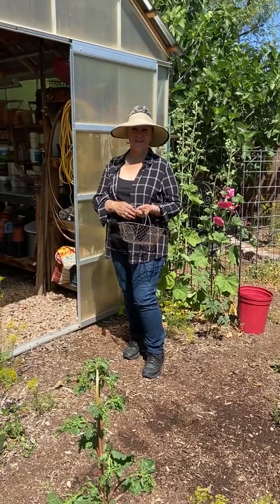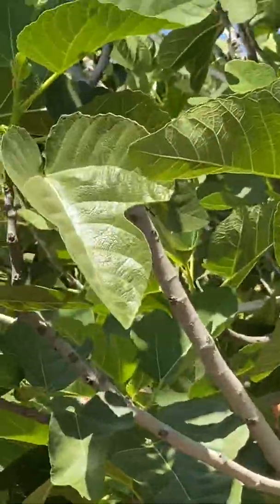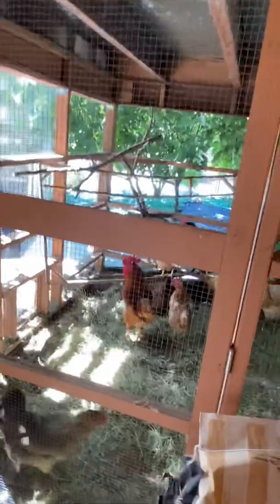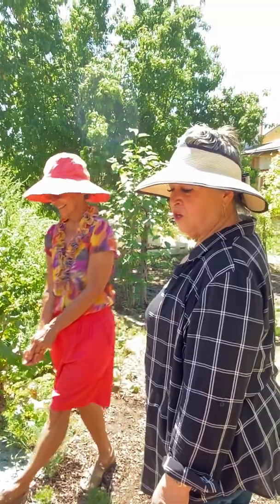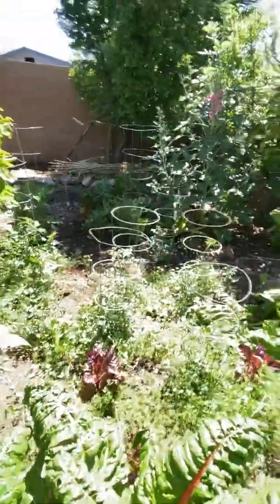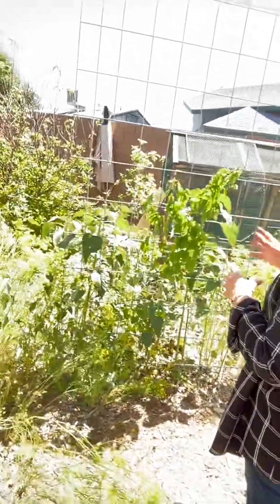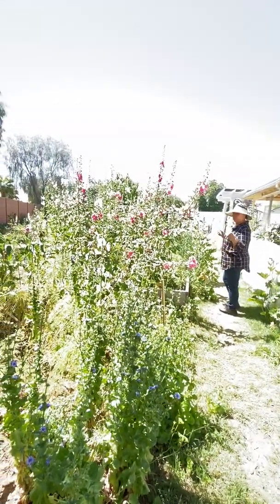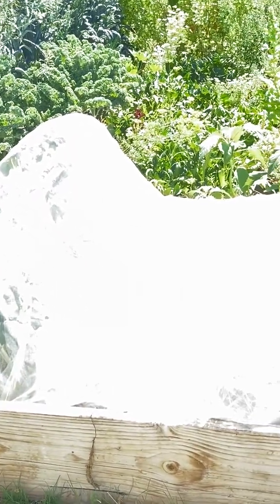Cecilia’s Garden and Urban Farm Part 2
This is part 2 (of 2) of a garden tour of Cecilia’s Garden that includes her greenhouse,  discussions of her chickens, collecting fresh eggs and a discussion of the best manures for fertilizer. Part 2 ends under a rose and grape arbor after a tour of the backyard planting beds of the Air bnb cottage she owns next-door. Filmed as a virtual field trip for local garden club members due to field trip cancellations due to COVID-19. April 2020.